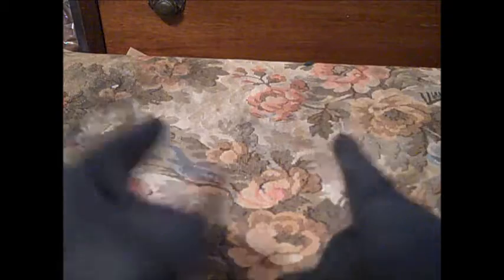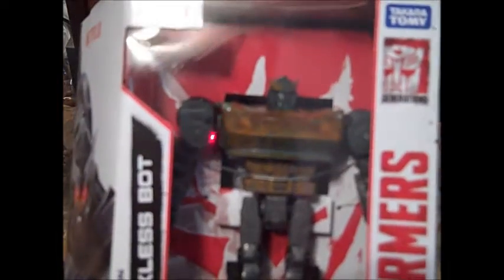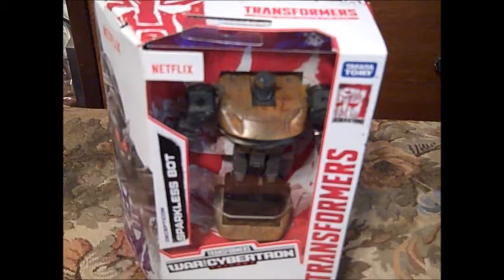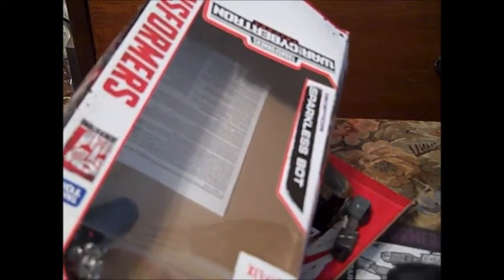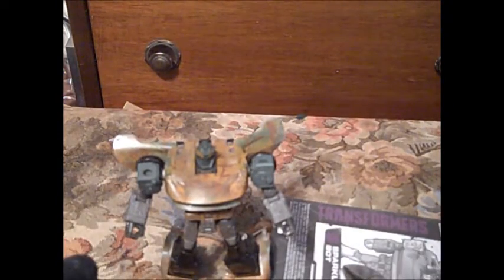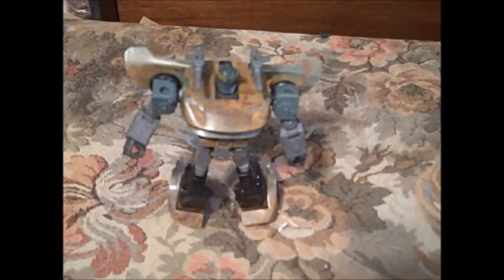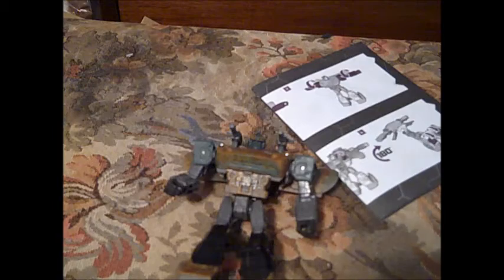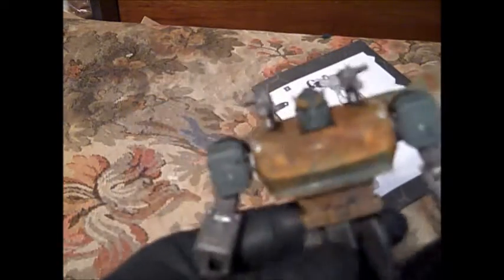Transformer Sparkless Opening and Review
Sparkless Bot from Transformers Opening and review. Action figure transformer Zombie. Toy. Double D Out